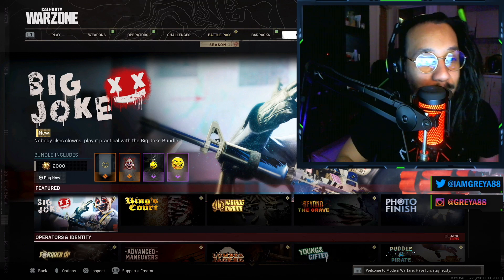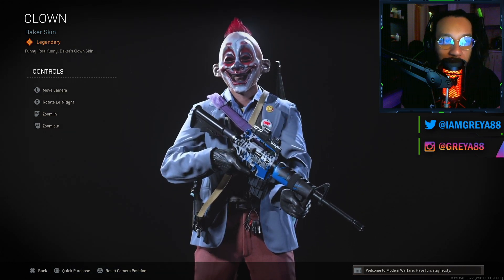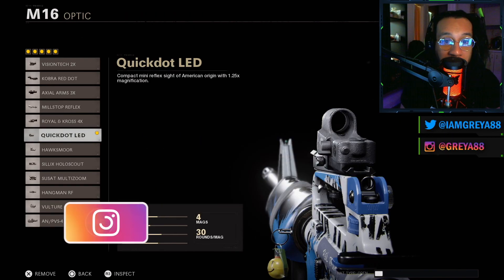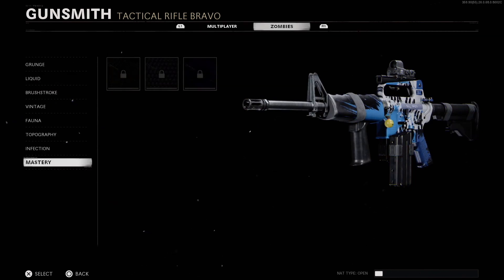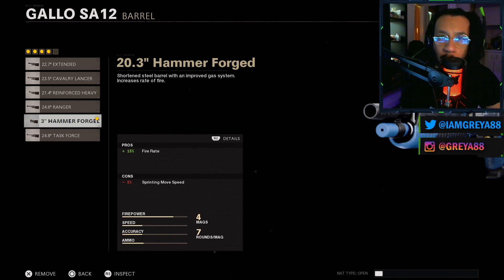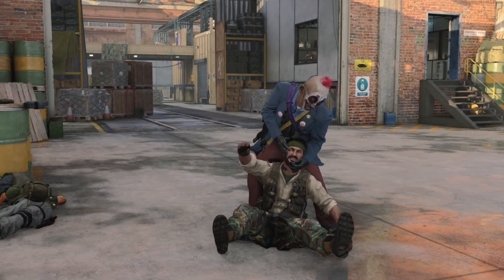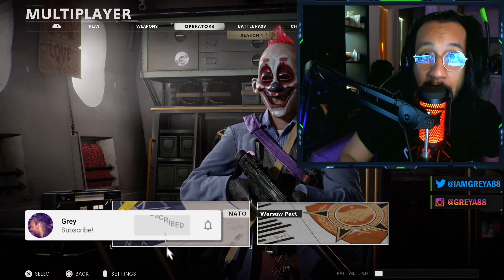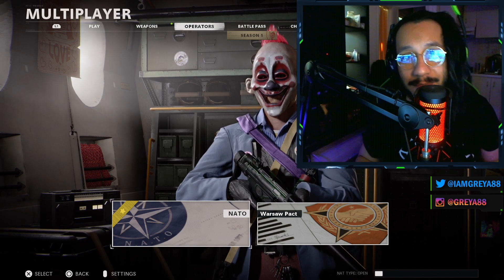*NEW* Big Joke Bundle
▶︎ This is a first hand look at the NEW Big Joke bundle found in the Black Ops Cold War and Call of Duty WARZONE store. This bundle includes 2 new weapon blueprints and an outfit for Baker.